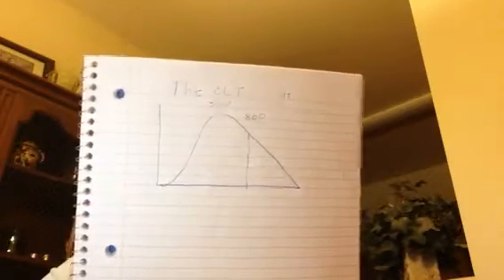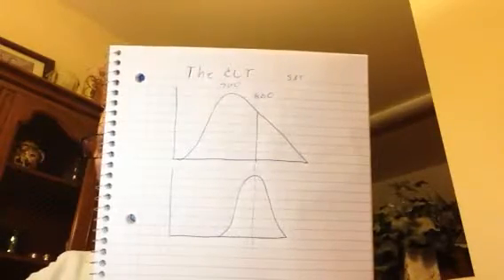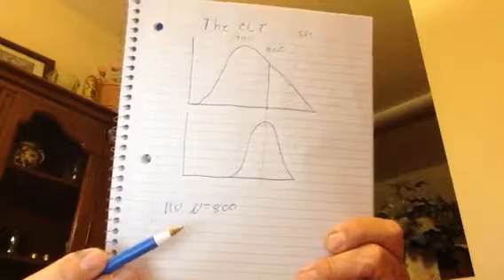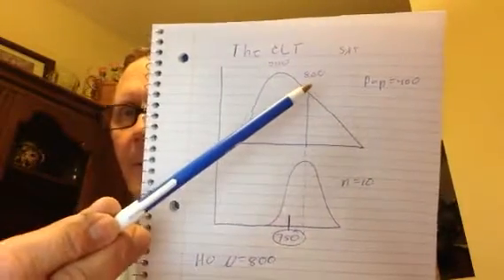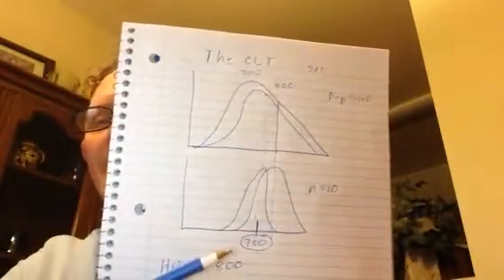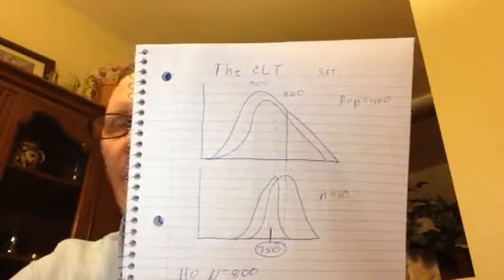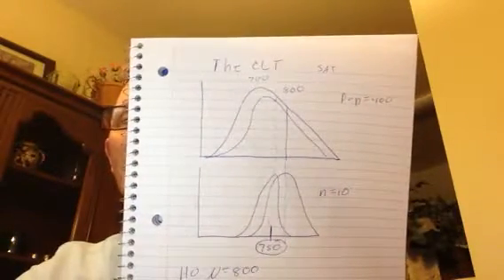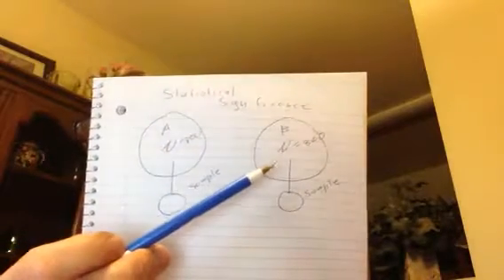Central limit theorem and statistical significance